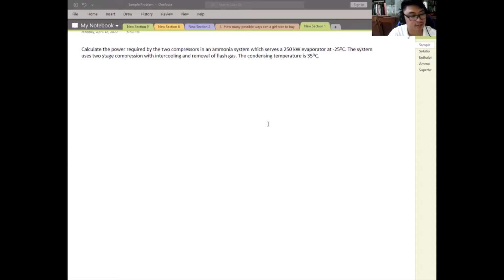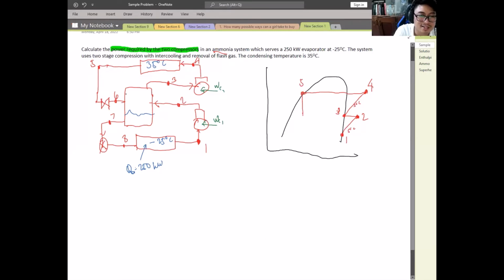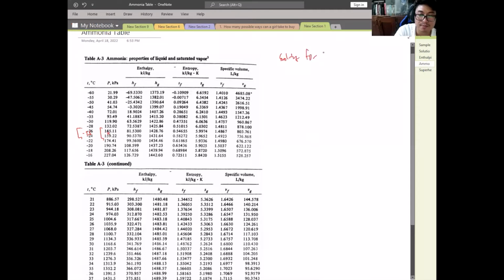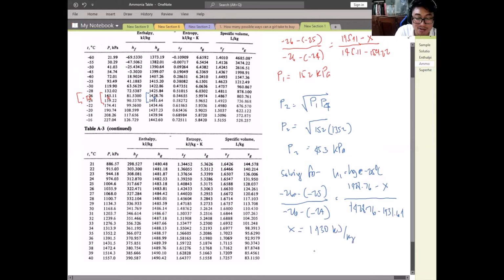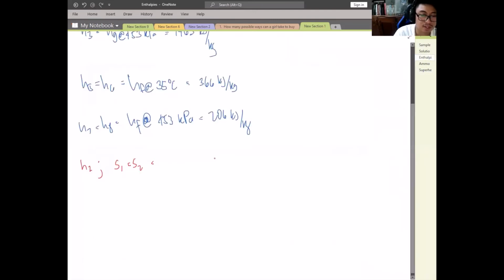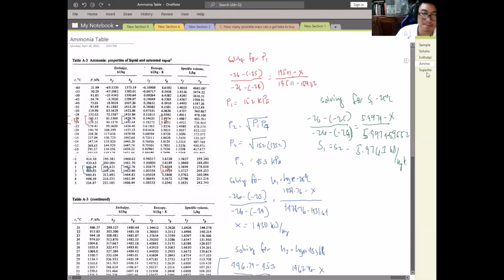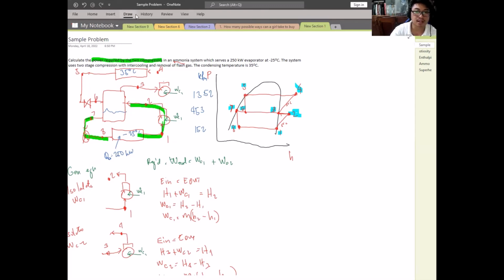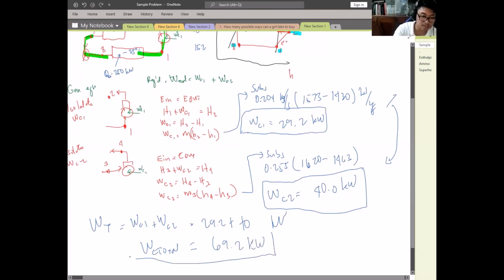Refrigeration Flash Tank with Intercooler Solved Problem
Calculate the power required by the two compressors in an ammonia system which serves a 250 kW evaporator at -25C. The system uses two stage compression with intercooling and removal of flash gas. The condensing temperature is 35C.